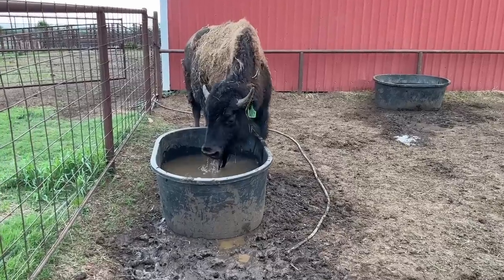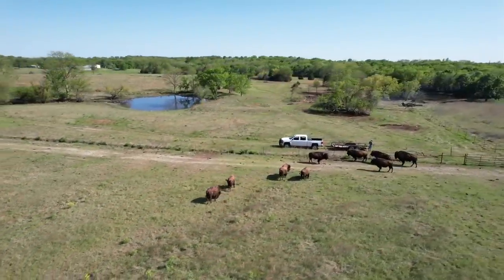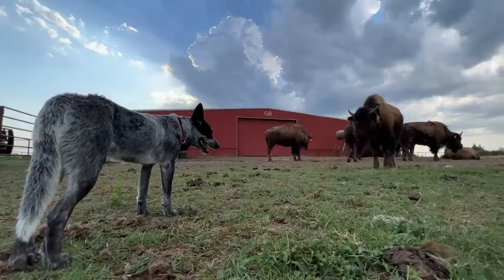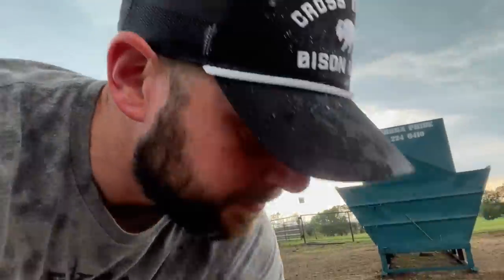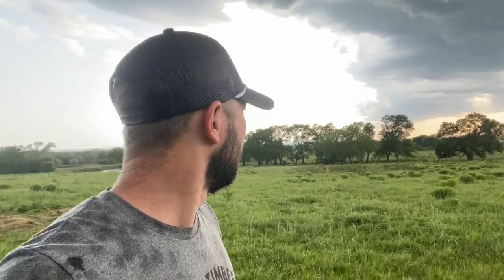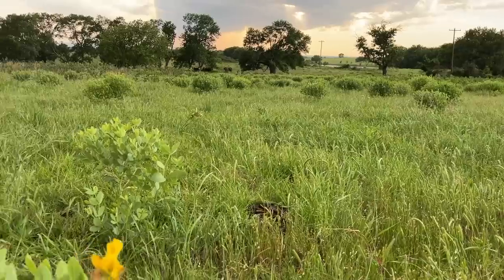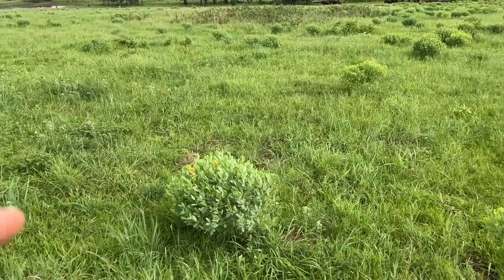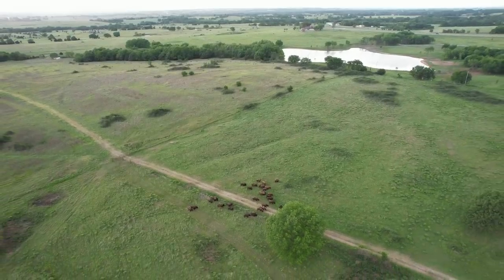Bison Yearlings On The Run!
Soundstripe Copyright codes:
MOKIDZ5YQZTCOYPF